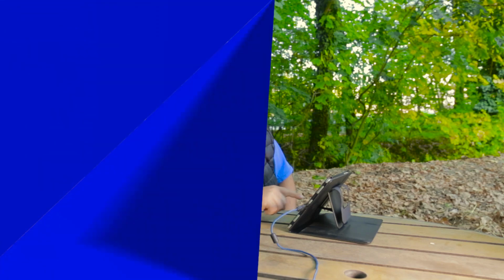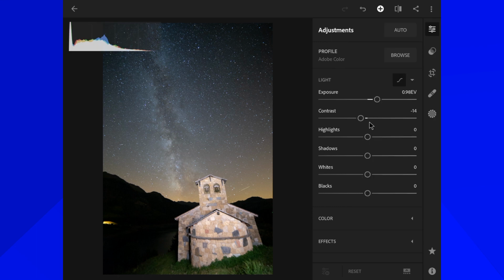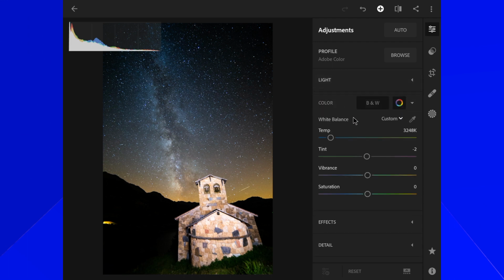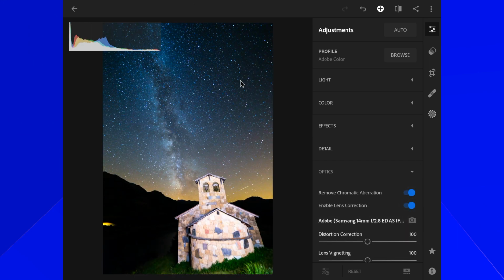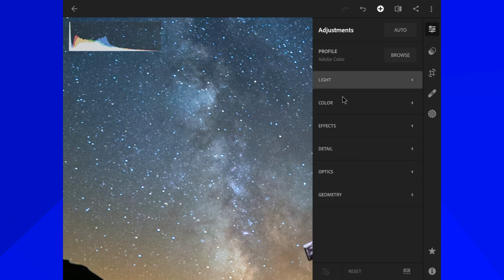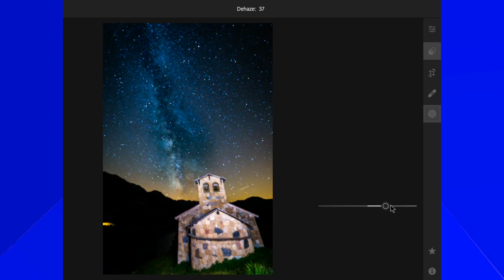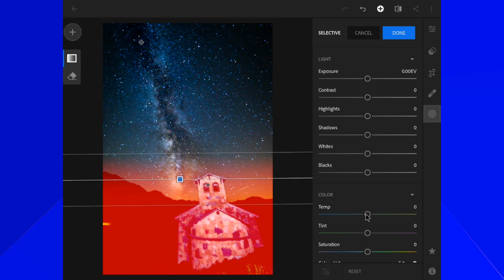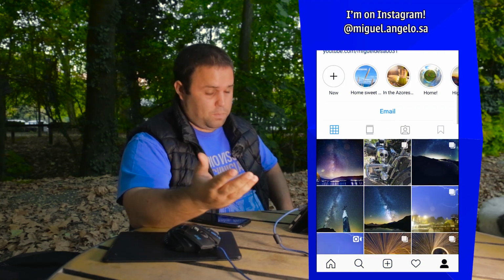Photographe the Milky-way Way (2) - Color Grading - Lightroom App Tutorial 📷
Lightroom app is a cool and a pro level photo editor and is a great option for the Milky Way Raw images. I did already make a video tutorial on how to photograph the Milky Way so this one is more focused on the photo editing/grading using Lightroom. This video tutorial will is the 3rd part of how to photograph the MilkyWay.

 LED Video Light panel:
US FR // UK // IT //ES

IN USA UK FR

Canon 6D US // FR // UK // IT // ES

24-70mm US // FR // UK // IT // ES

14mm US // FR // UK // IT // ES